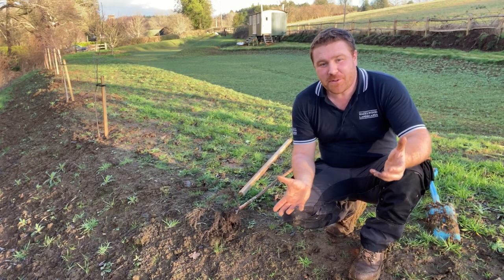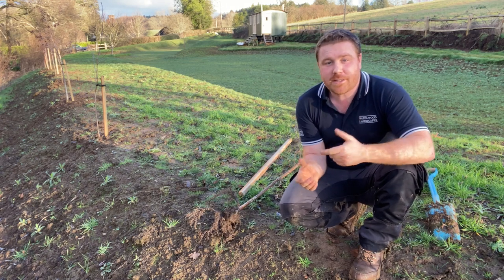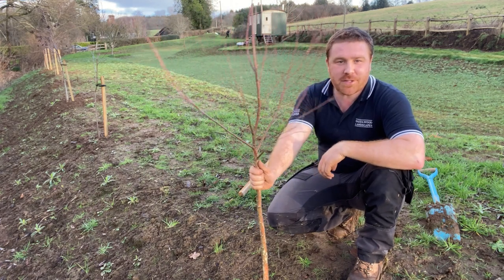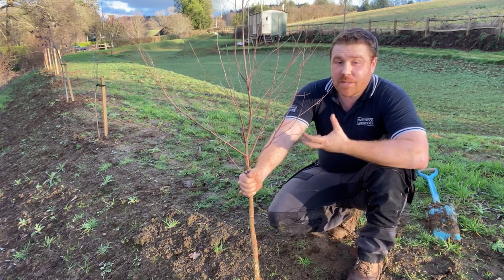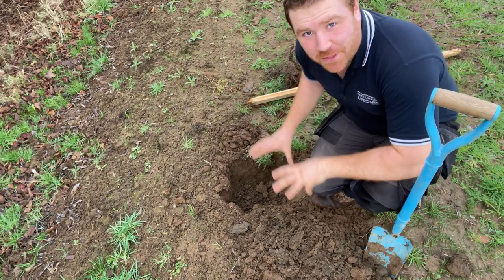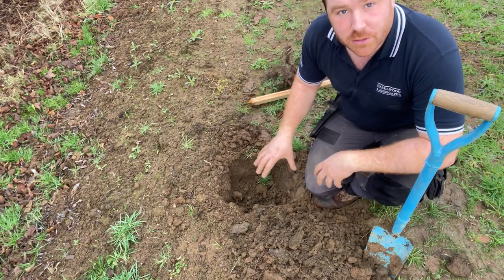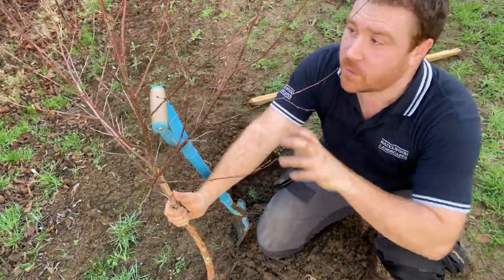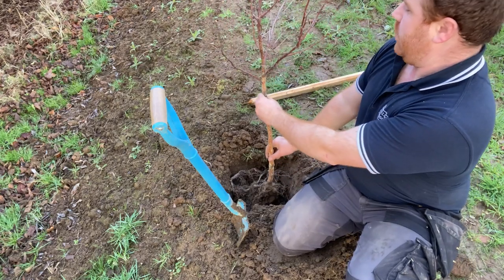How To Plant Trees and Shrubs - Bare Root vs Potted Plants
In this video we look at the best way to plant a tree and the difference between bare root and potted plants.

Many thanks,
Joel Ashton